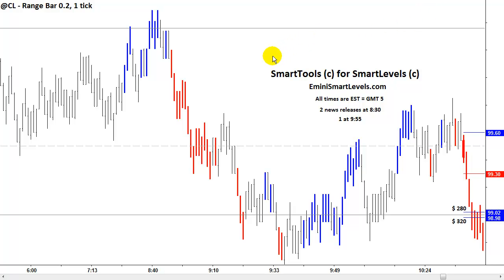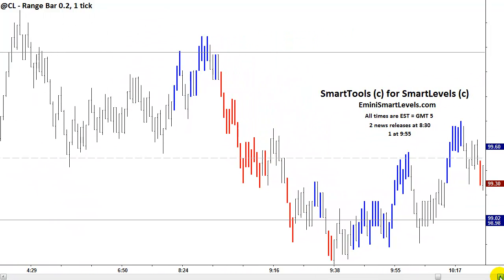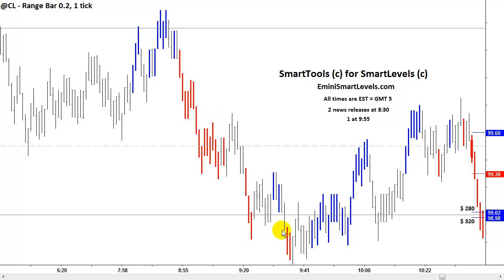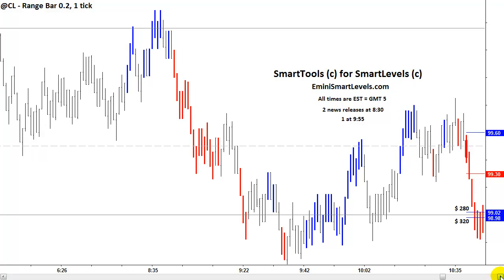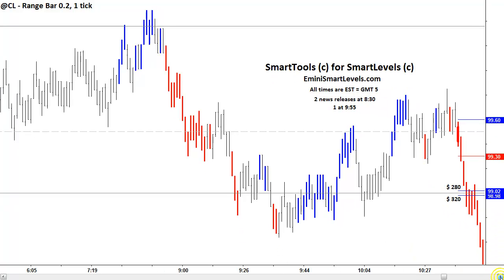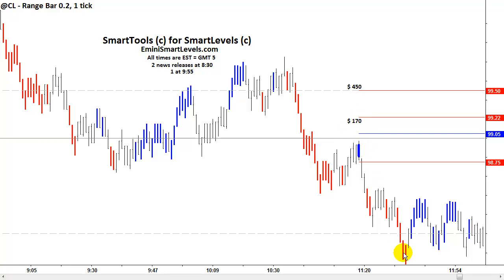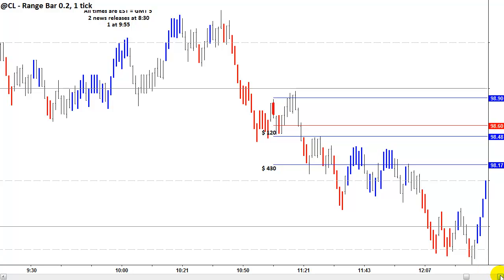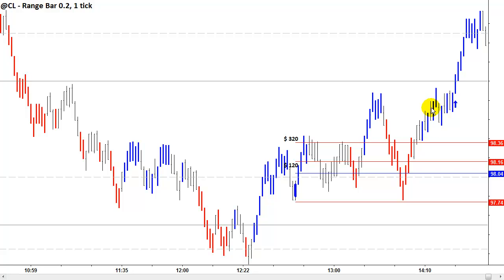Crude Oil - May 13, 2011